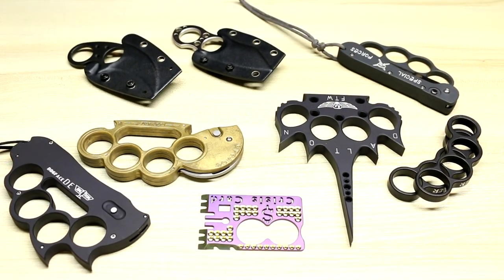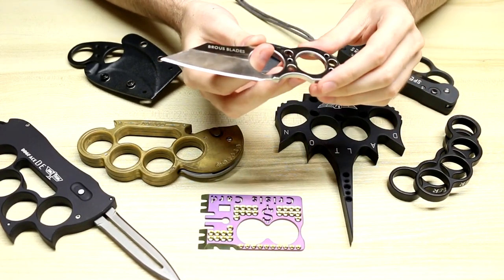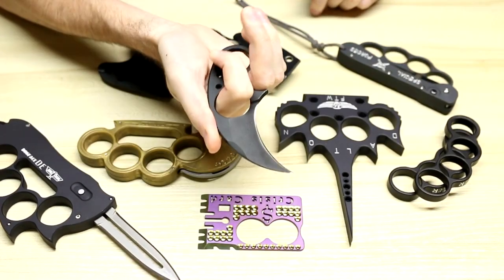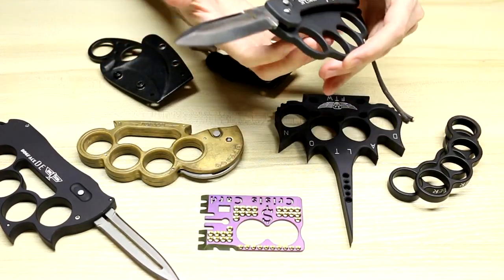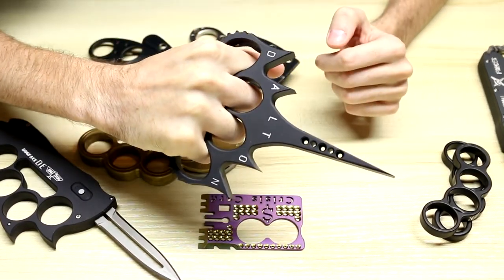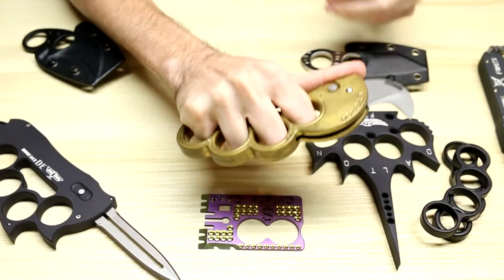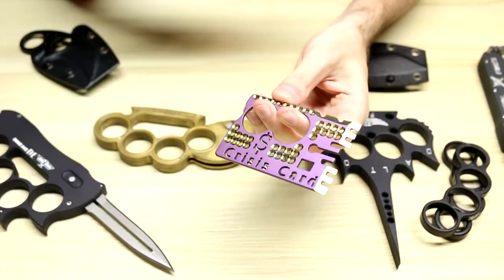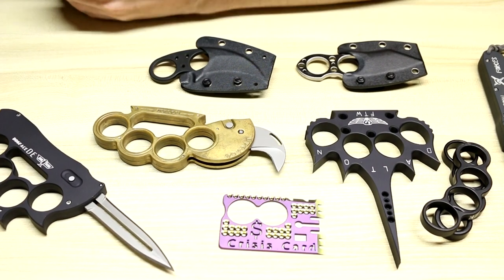8 Unique Brass Knuckles, Knuckle Knives, and Switchblades